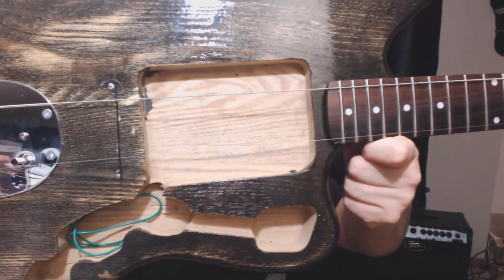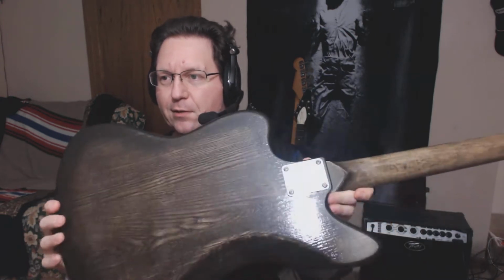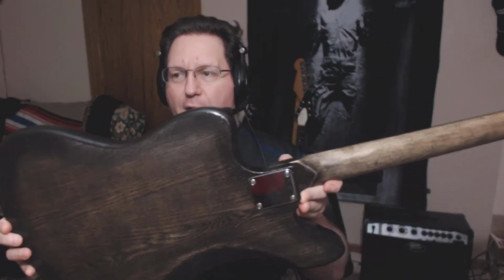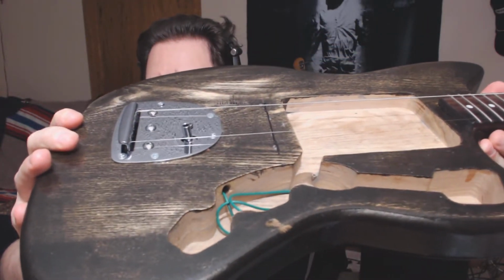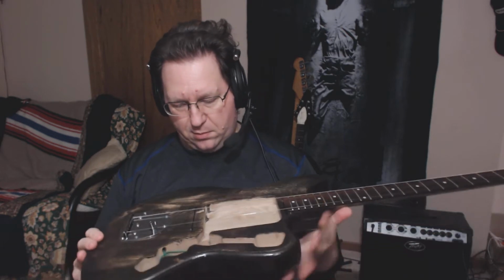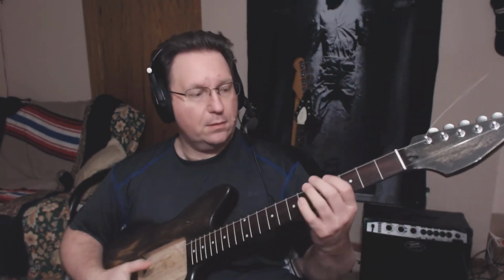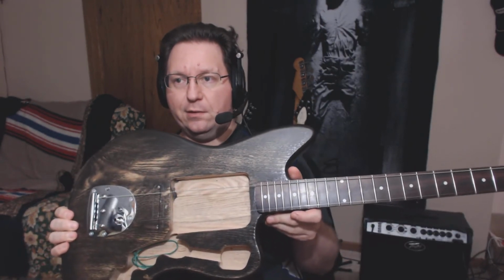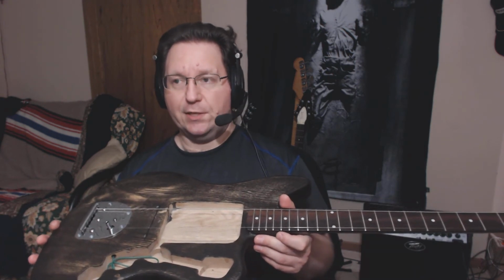Project Jazzblastard: 4 (mounting hardware)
The main parts are finished & sealed .. time for the hardware !! :D Want to help with the channel? Thanks.